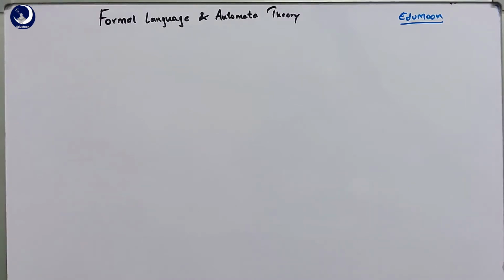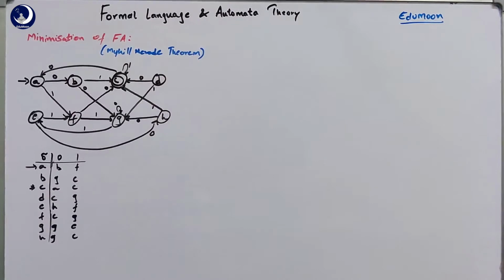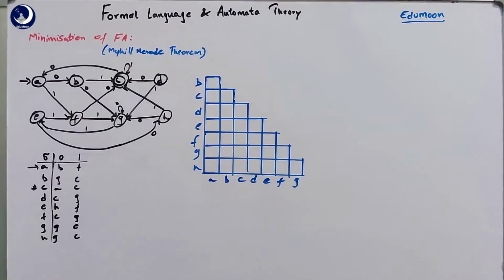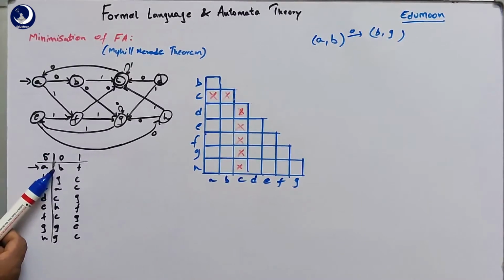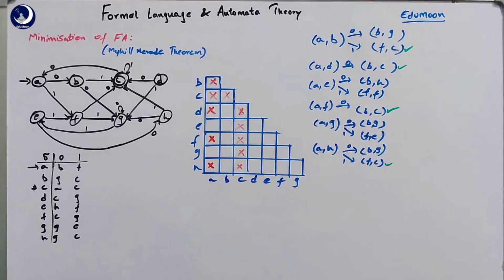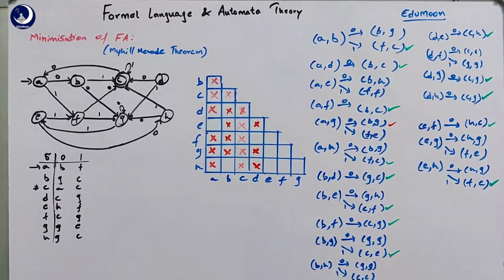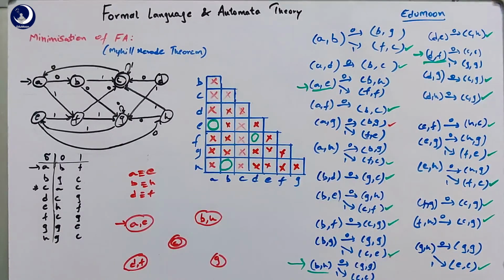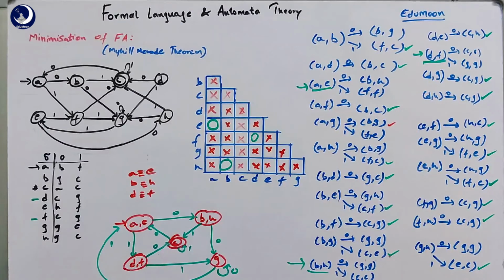FLAT(Formal Language Automata Theory) 2.10-Minimization Of Finite Automata